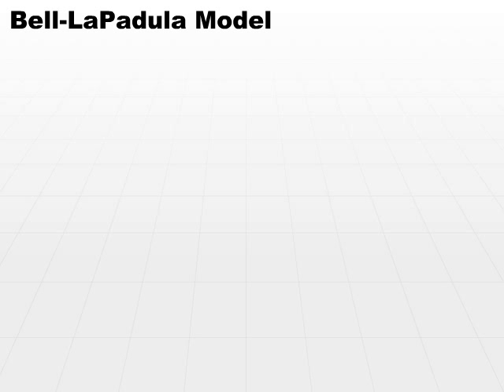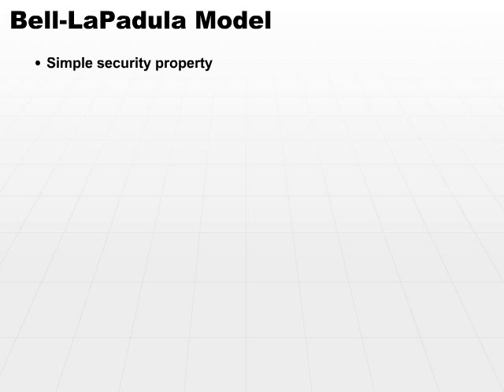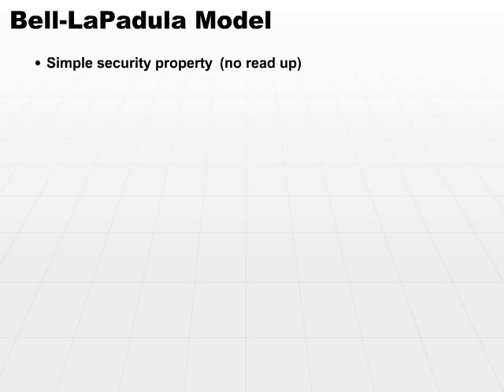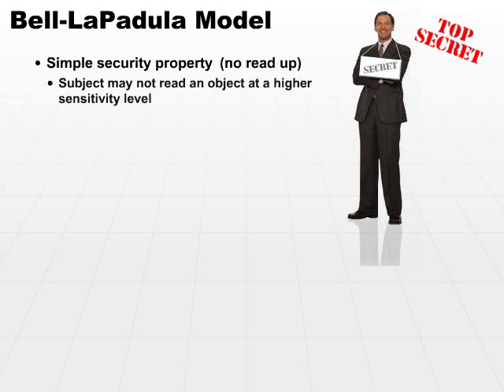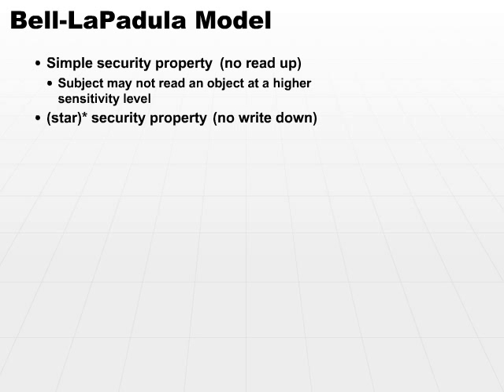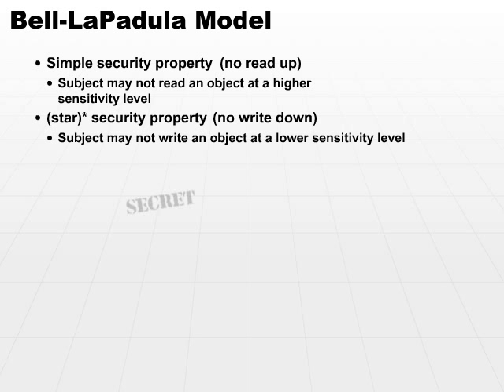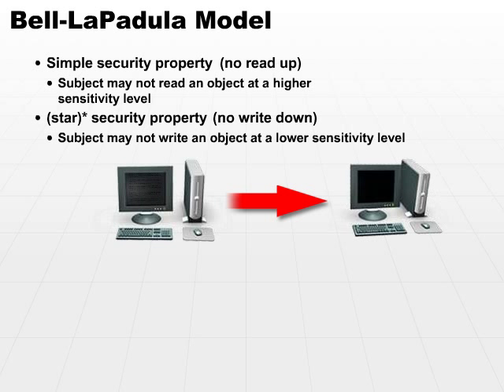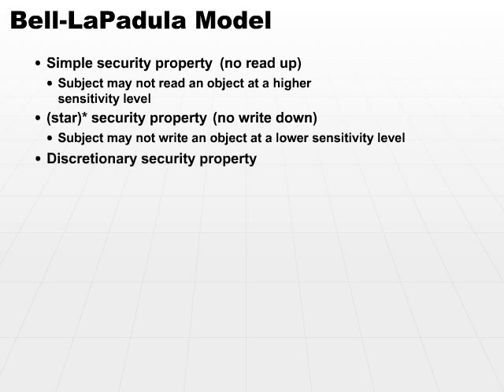17 Bell-LaPadula Model Explained! Simple Security Properties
Explore the key transitions defined in the Bell-LaPadula model, focusing on its three essential properties. The first property, known as the Simple Security Property or No Read Up, ensures that subjects cannot access objects at a higher sensitivity level. This is crucial for maintaining data confidentiality and preventing unauthorized disclosures.

Next, we delve into the Star Security Property or No Write Down, which prohibits writing to lower sensitivity levels. Lastly, we examine the Discretionary Security Property that utilizes an access matrix for enforcing discretionary access control. Join us as we unpack these vital concepts!